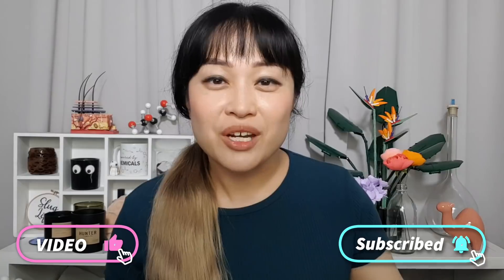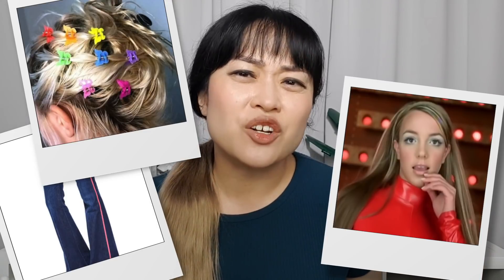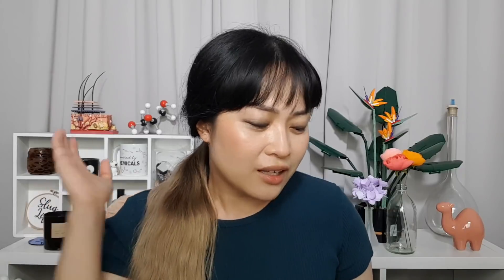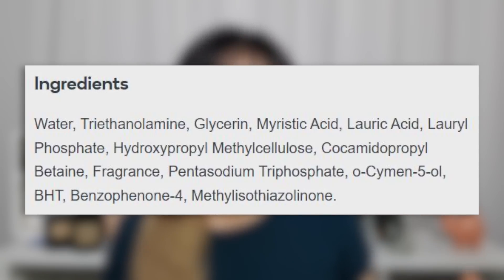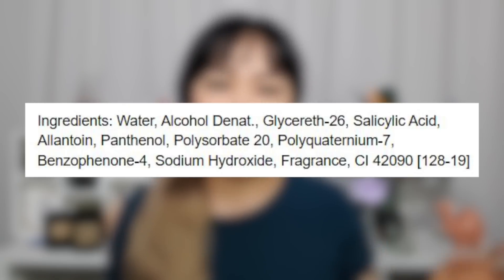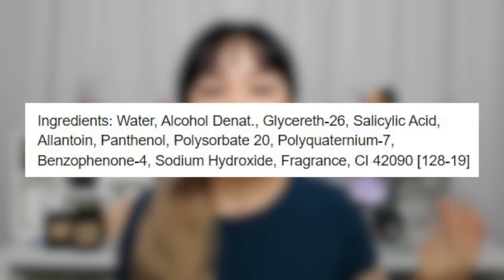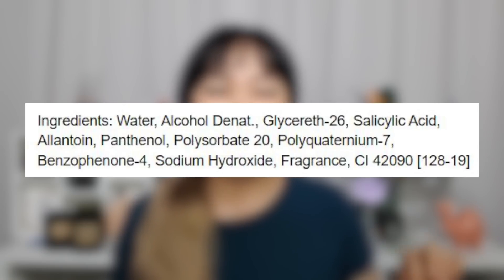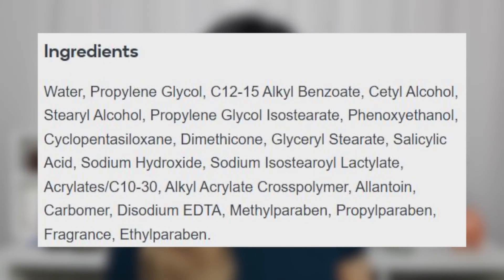Reviewing My Teenage Skincare Routine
It's a bit cringe, but it's what we knew back then! Harsh scrubs, alcohol toners, no sunscreen - here's my teenage skincare routine from the 2000s.

Want smooth, glowing skin? Grab a copy of my FREE Essential Guide to Exfoliation! Much better than this routine...

ABOUT
Lab Muffin Beauty Science is a channel by me, Michelle - I'm a chemistry PhD, cosmetic chemist and science educator, here to explain how beauty products work, debunk myths, and help you make smarter decisions about your skincare, hair and makeup!